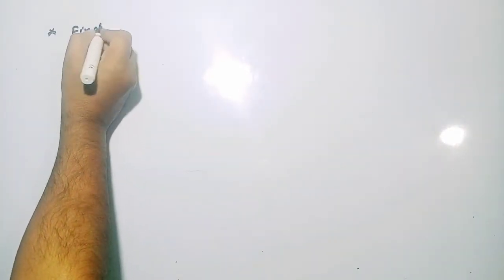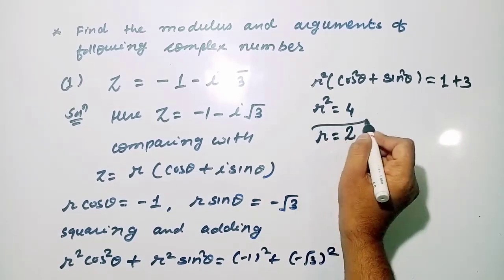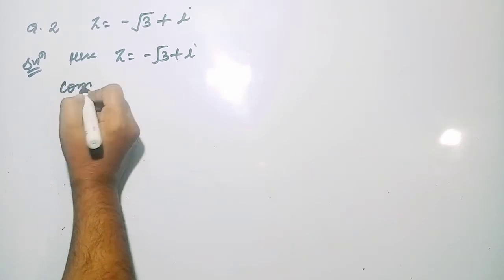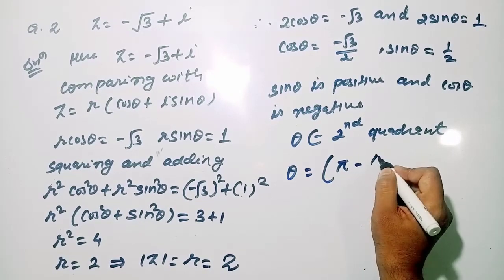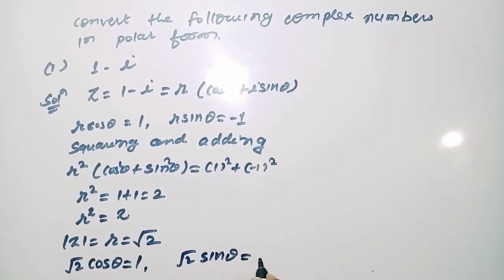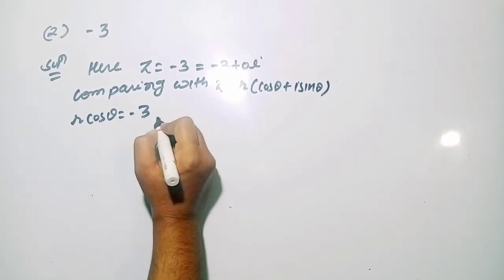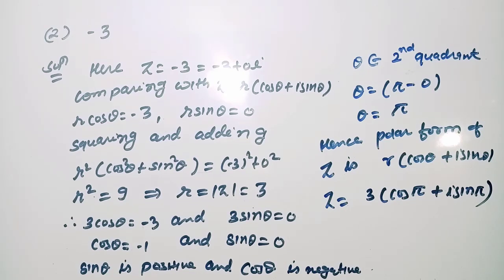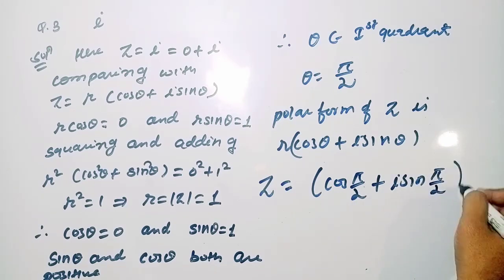Std:11th Maths ll Ch:5 ll Topic: Solution of exercise 5.2